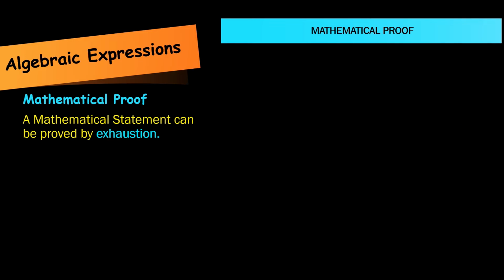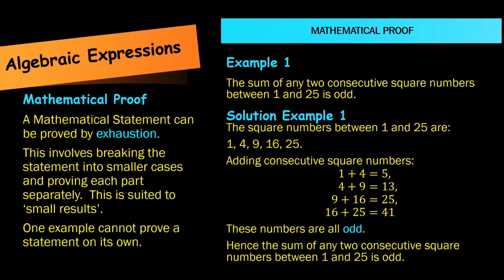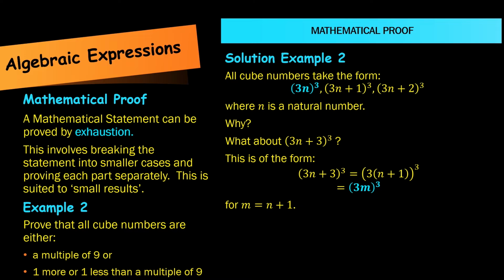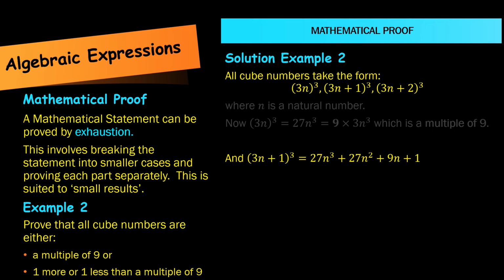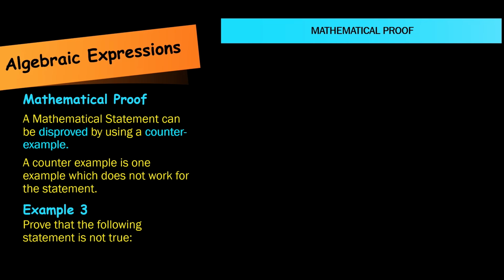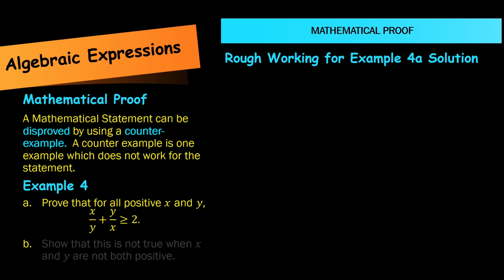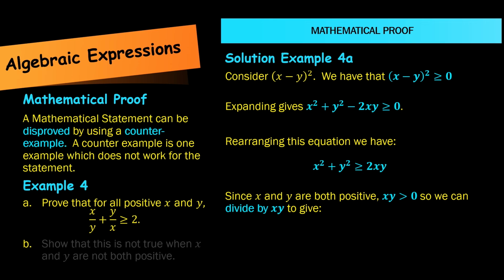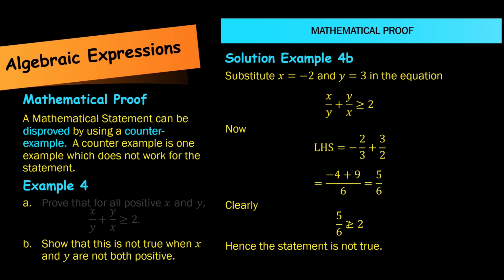Methods of Proof | Pure Maths 1 | Maths A Level & AS Level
In this session we learn to construct a sound mathematical proof and disprove mathematical statements using counter examples.

Timecodes
0:00 - Intro
0:06 - Objectives
0:18 - Mathematical Proof: Proof by Exhaustion
0:37 - Example 1
0:54 - Solution Example 1
1:56 - Example 2
2:16 - Solution Example 2
5:46 - Mathematical Proof: Disproving by Counter Example
6:02 - Example 3
6:18 - Solution Example 3
6:50 - Example 4
7:17 - Solution Example 4a
9:16 - Solution Example 4b
10:21 - Recap and Conclusion